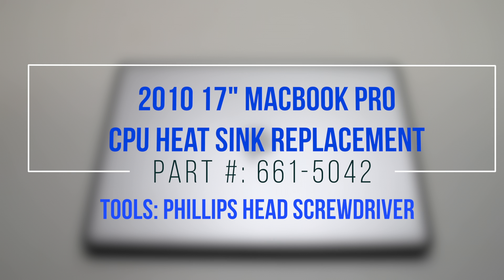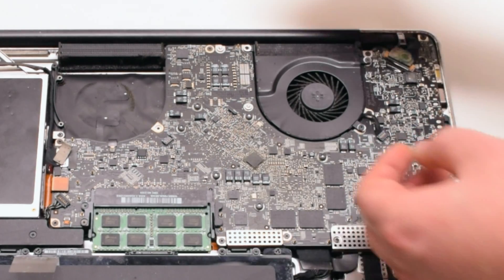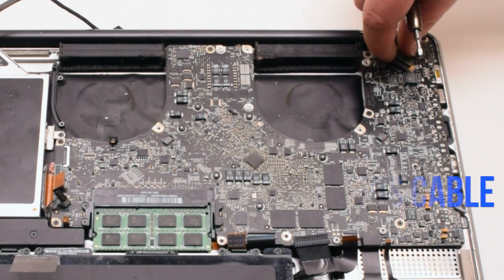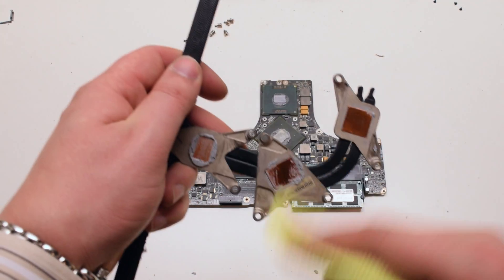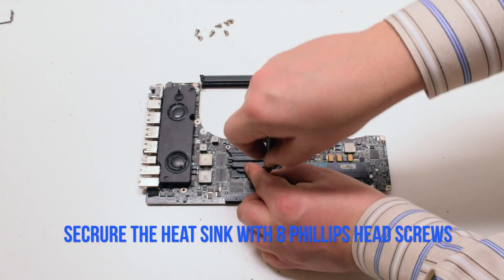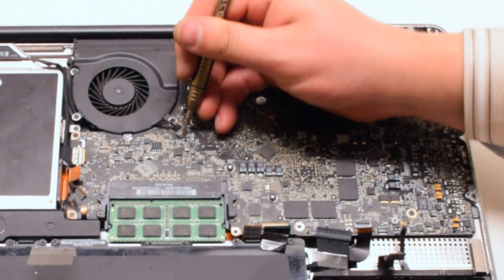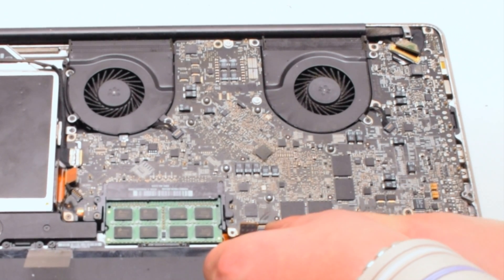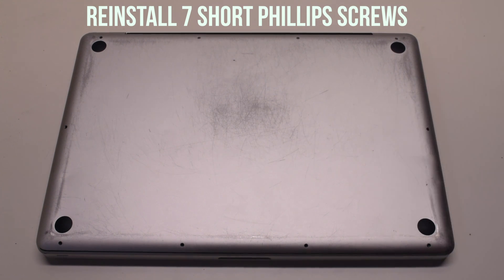2010 Macbook Pro 17" A1297 CPU Heat Sink Replacement